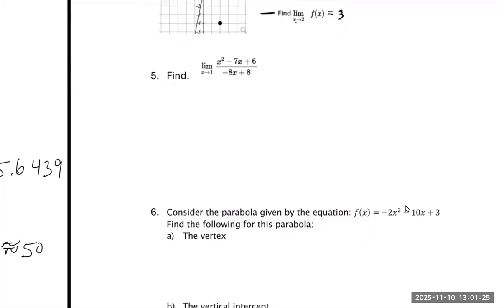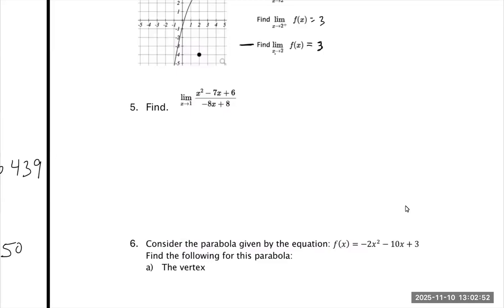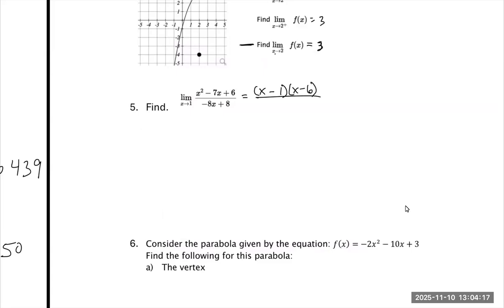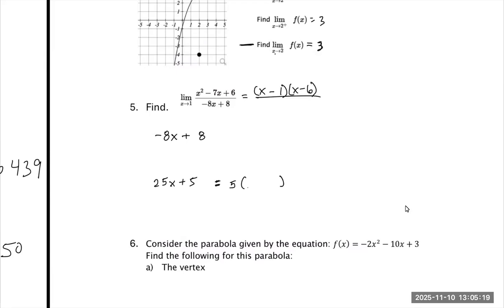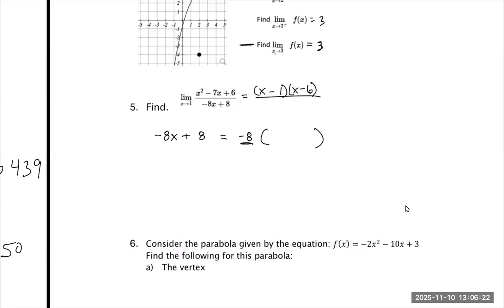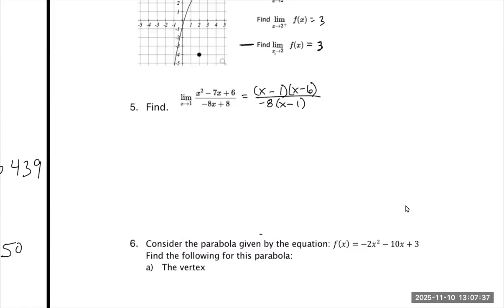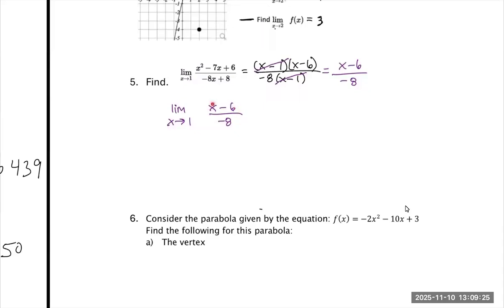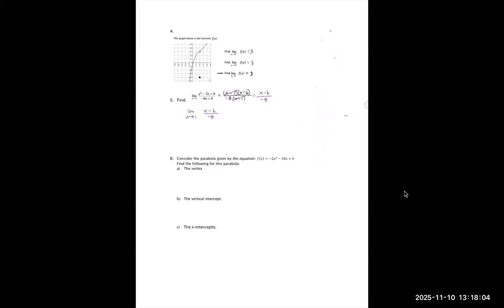Finding the Limit of an Indeterminate Function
1) Explain why we can't just plug in the value being approached in the limit.
2) Factor the numerator and denominator.
3) Cancel the factor.
4) Evaluate the limit of the function by plugging the value into the resulting equation if it doesn't make the denominator zero any more.